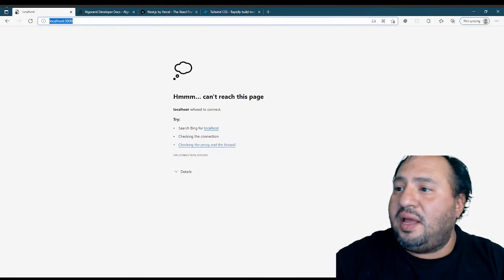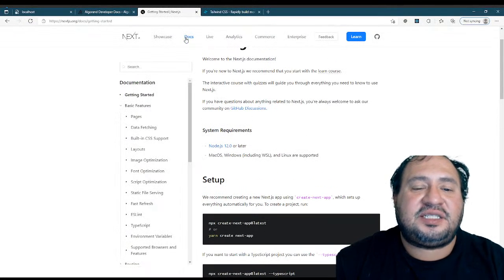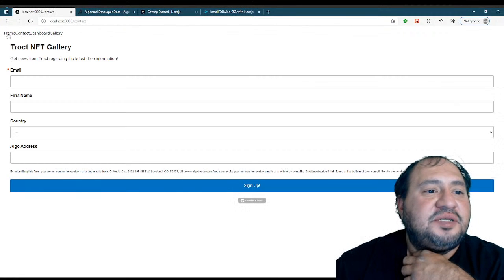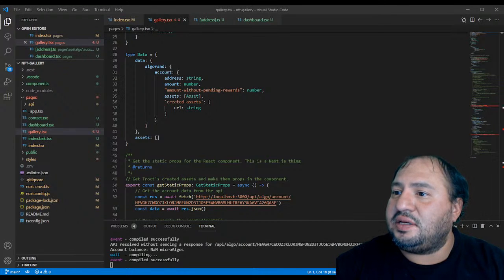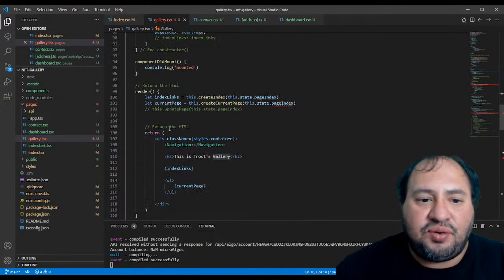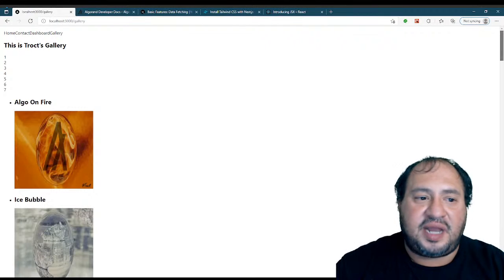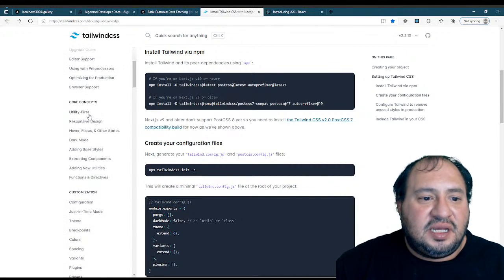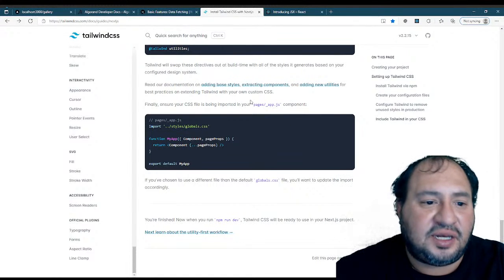Next.js, Tailwind, and Algorand Development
I'll be doing some live development of an app that will be used to trade assets using the Algorand blockchain.